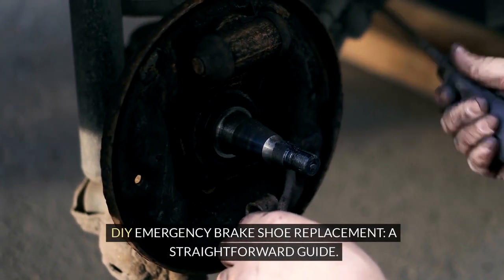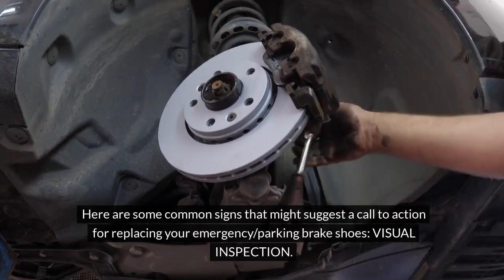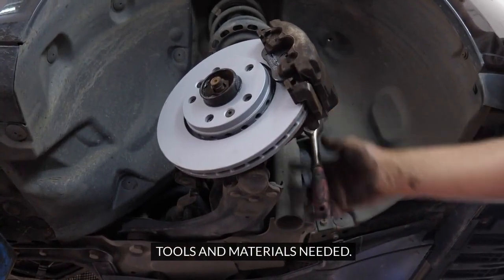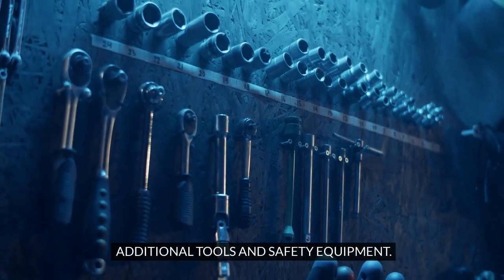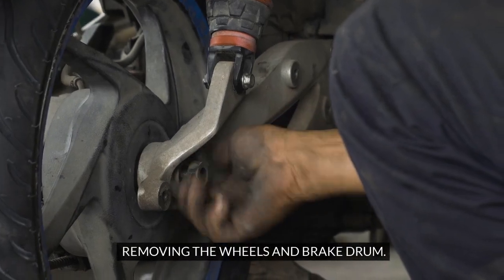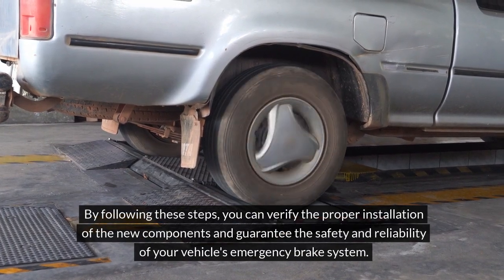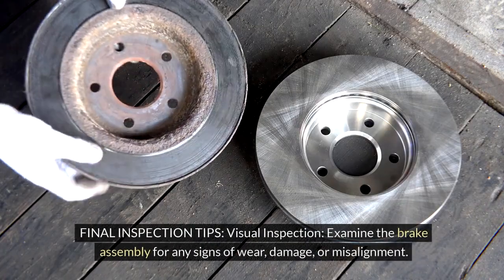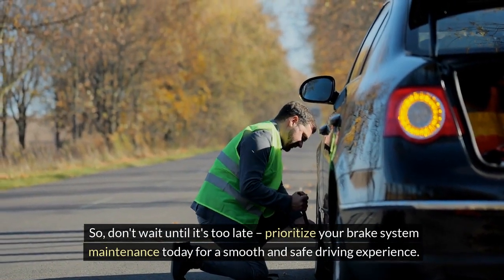DIY Emergency Brake Shoe Replacement Guide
Looking to replace your emergency brake shoes? This straightforward guide has you covered! In this step-by-step tutorial, you'll learn how to replace your emergency brake shoes like a pro, saving time and money on expensive mechanic fees. We'll walk you through each part of the process from removing the wheel to accessing the brake assembly and installing new shoes. "DIY Emergency Brake Shoe Replacement Guide" is the ultimate resource for anyone looking to upgrade their emergency brake system. Whether you're a seasoned DIYer or a beginner, our clear instructions and helpful tips will make this task a breeze. So why wait? Follow our guide and get your emergency brake system back in top condition!